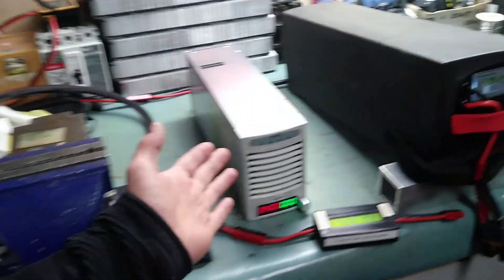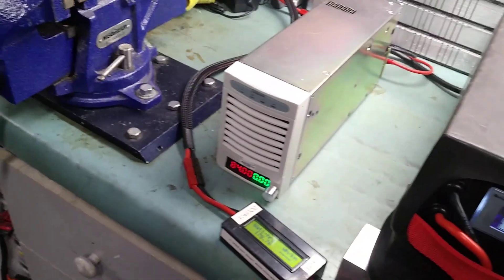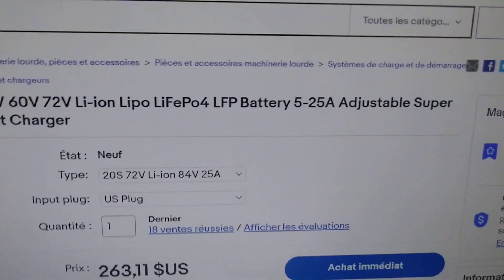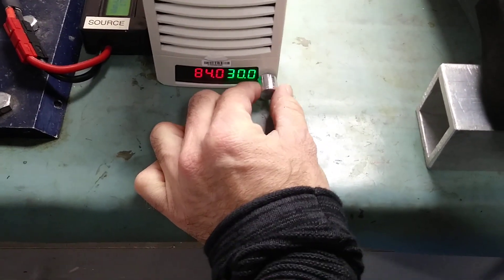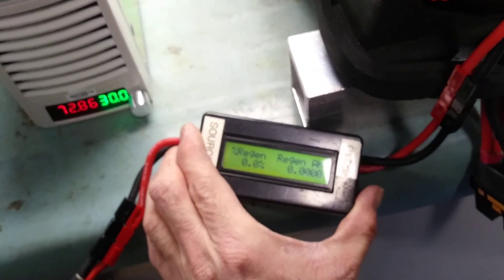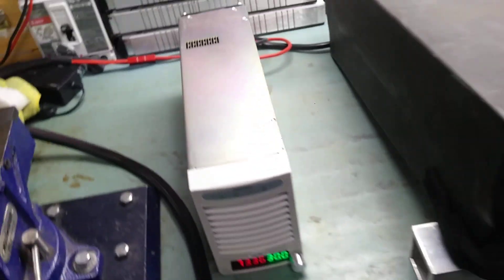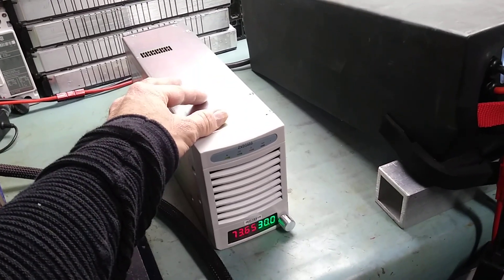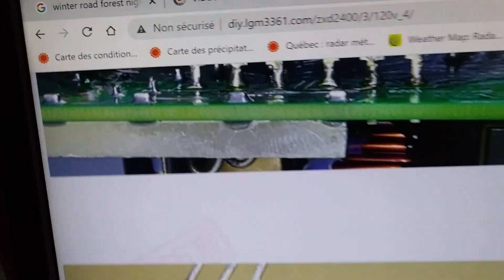Charger Sur Ron 3000W full ajustable 0-125V 0-30A compact ENGLISH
A review of the  ebay-aliexpress 3000W adjustable and compact charger you can use to fast charge your sur ron and other ebikes!   It is full ajustable  0-125Vdc and 0-30A and is universal for all your  below 125vdc EV stuff !!  It is compactible 120-240v. and it will be limited to 2000W on the 120V 20A and 1500W on regular120V 15A socket.